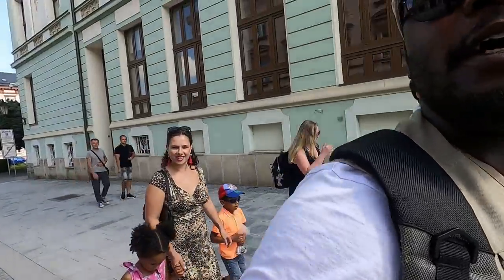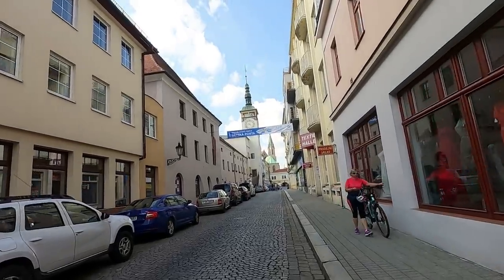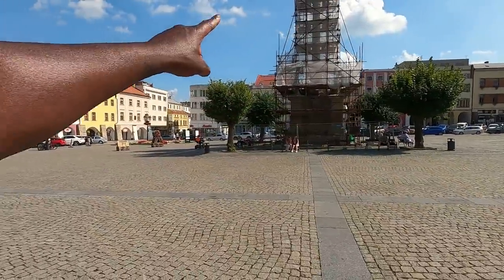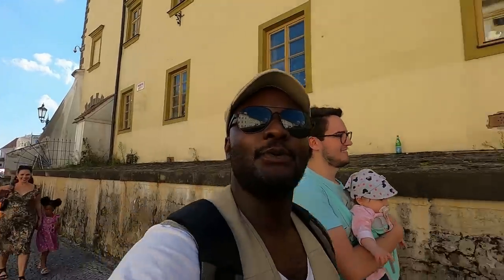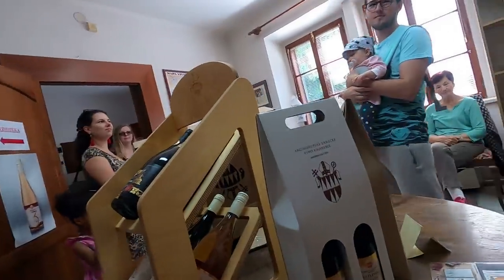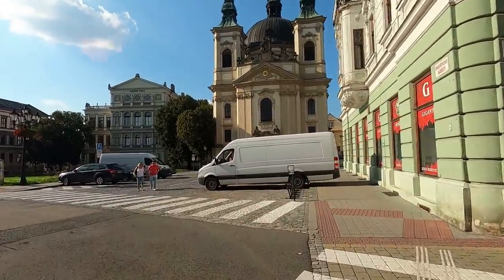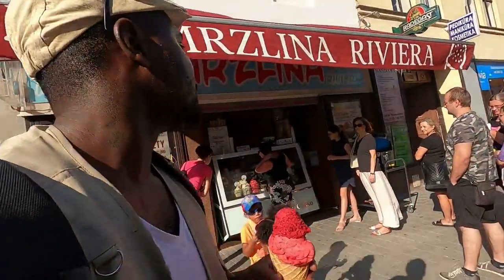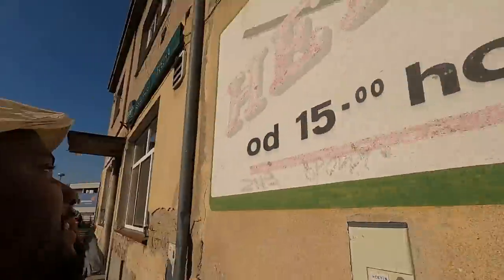A Czech Family Gave Me A Special Invitation To Tour Their Town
In this video I was invited to tour a town in Czech Republic called Kroměříž with the locals to have a look at the buildings shops ect and historical architecture because Kroměříž is known for its UNESCO world heritage. This town has a population of 29,000 inhabitants, also known to be a place for tourist attractions. Kroměříž has loads of interesting things to see and places to visit.